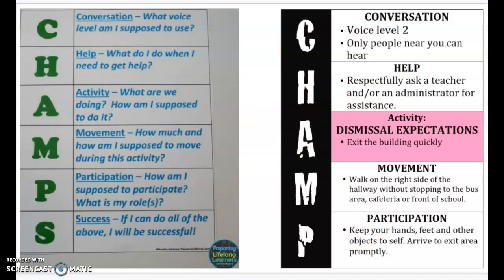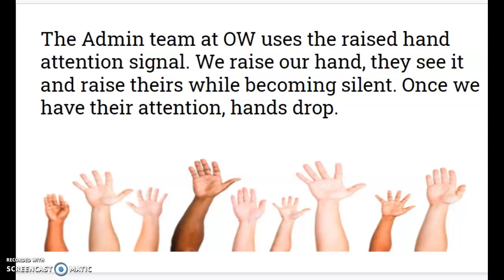CHAMPS Basics @ OW